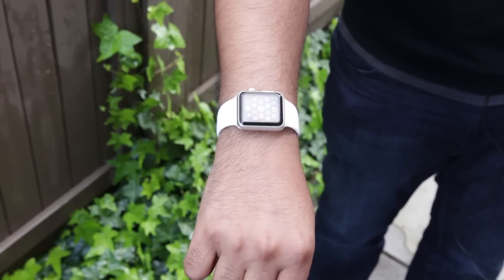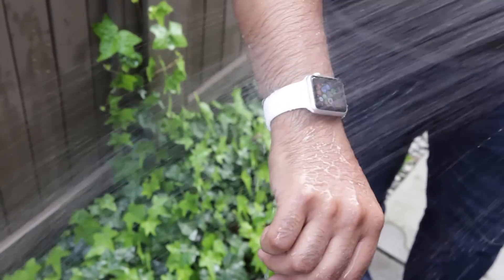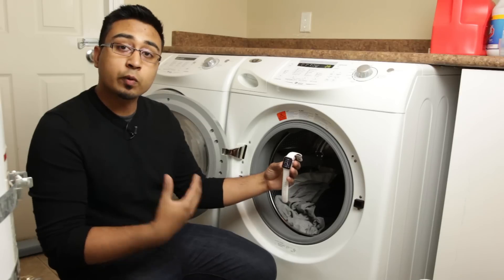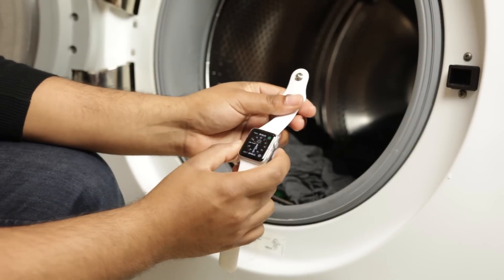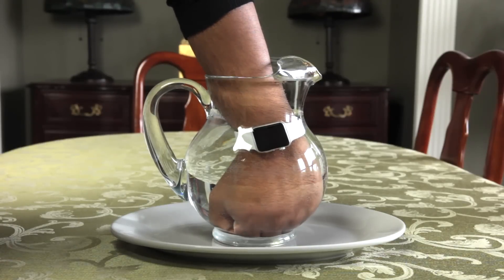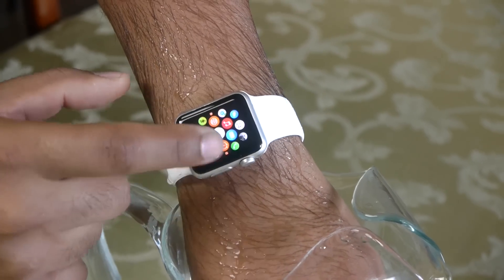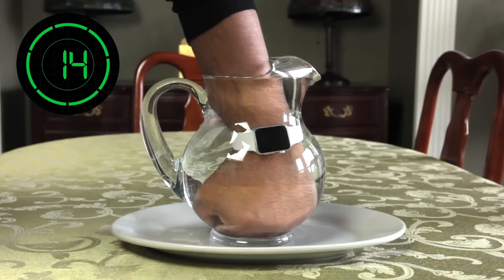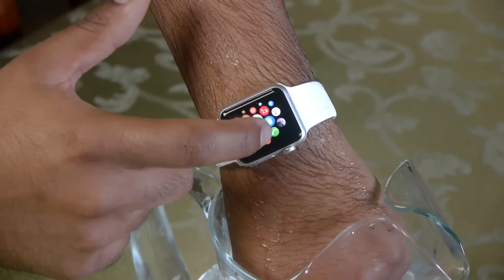Apple Watch Water Torture Test - Is It Waterproof?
Testing the new Apple Watch against water damage.  The watch is built very well and survived the test!